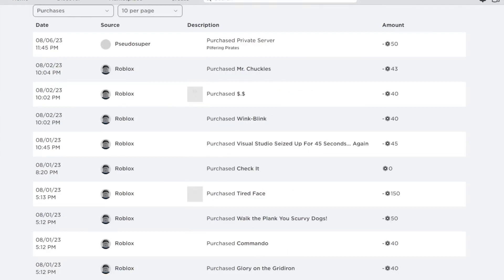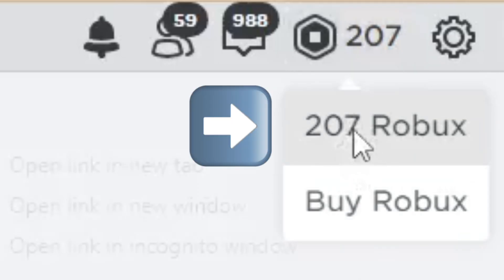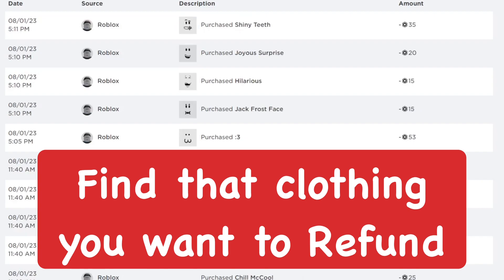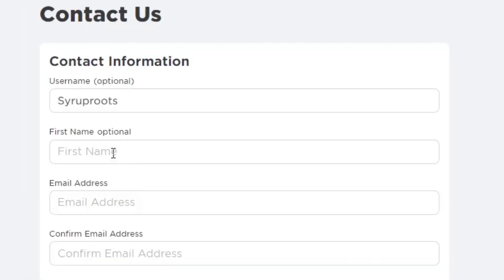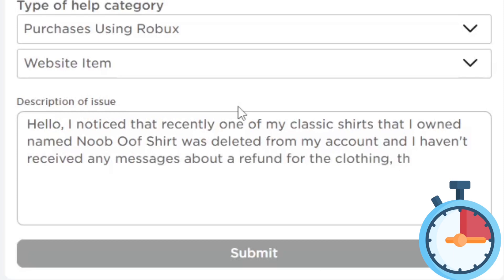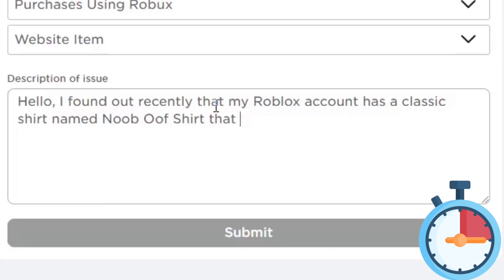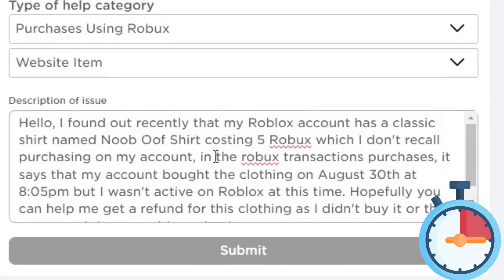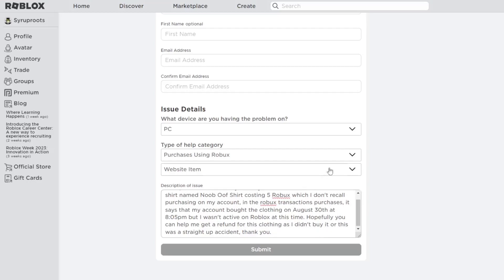How to Refund Deleted Clothing on Roblox! (2024)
In this video I show you how to refund deleted clothing or clothing you don't remember buying on Roblox from the catalog and how to get your robux back from the clothing which is pretty simple to do! I show you how to look at all of your purchases that you made with your Roblox account and how to look at all of the clothing and items you own within the inventory page. If you are doing this on a mobile device on the Roblox app, go to the three dots located on the bottom right side, go to the Help section near the bottom of the page options, tap on a random help article and scroll down to need more help, contact support!
⭐Stuff I Use:
Connect w/ Me!:
how to refund clothing on roblox, how to refund deleted clothing on roblox, roblox tutorial, how to refund deleted clothes on roblox, how to refund items on roblox 2024, roblox robux refund